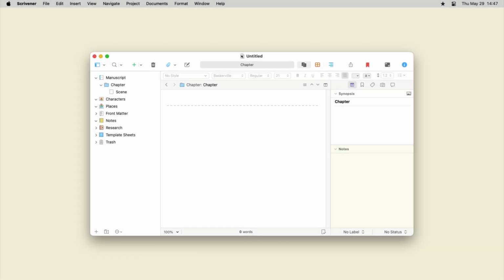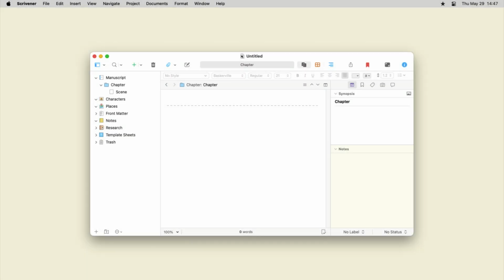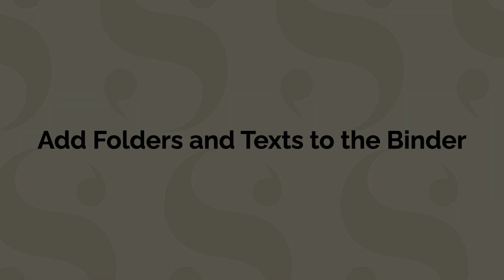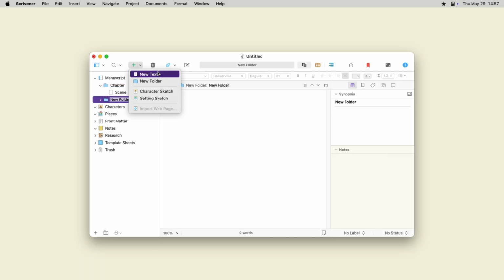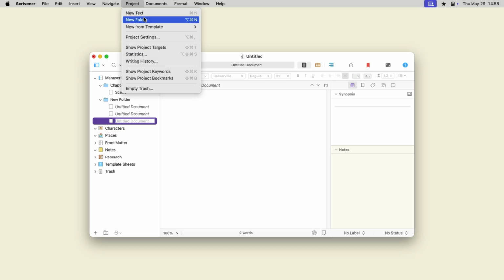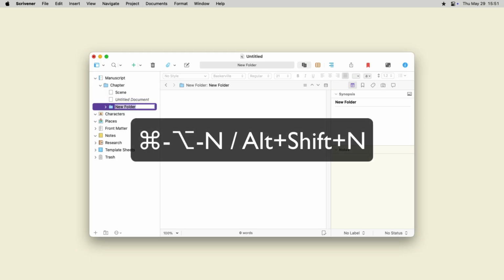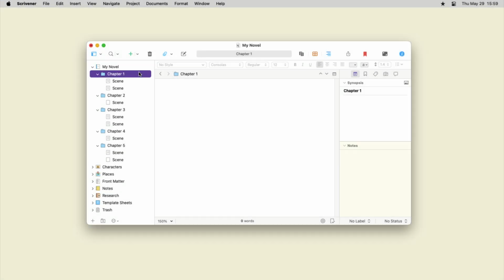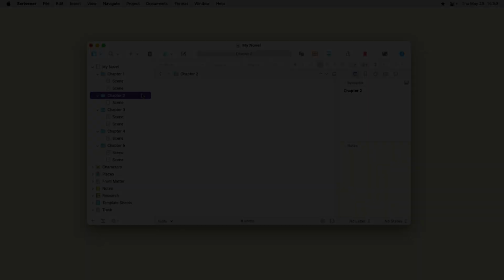Master Your Manuscript | Organize Your Project with Scrivener’s Binder Folders and Text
Scrivener’s Binder gives you total control over your writing structure. Use folders and texts to build your manuscript in modular pieces, move sections around with ease, and keep your work organized from draft to revision.

📁 Add folders for chapters or parts
📝 Break your project into scenes or sections
🔀 Rearrange quickly and easily